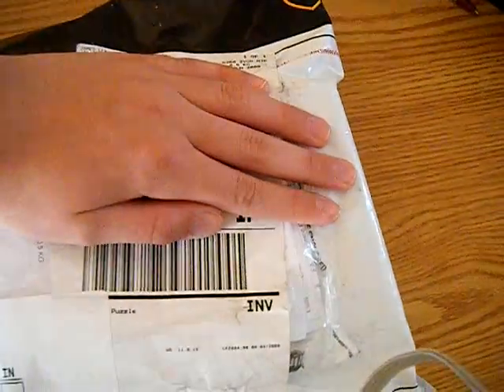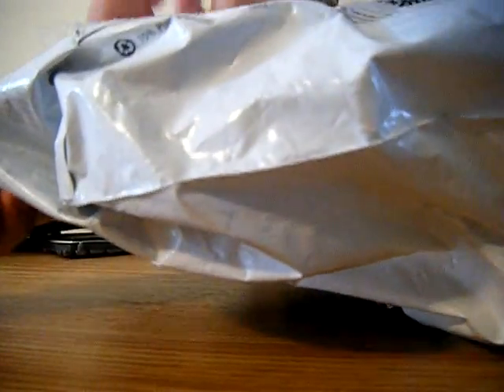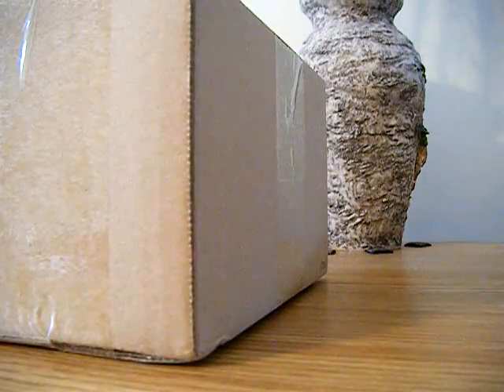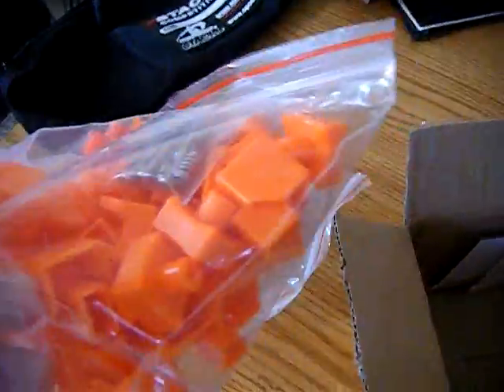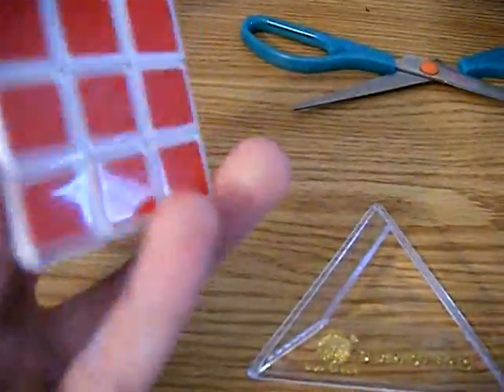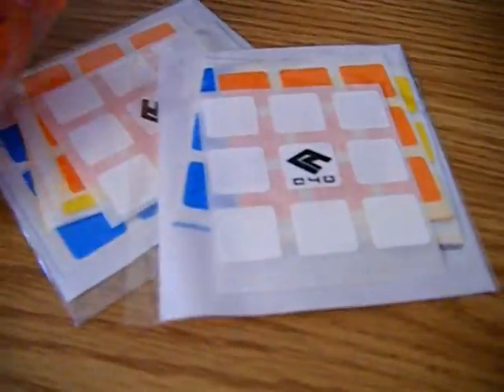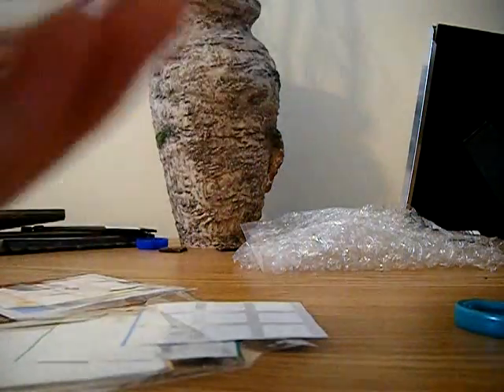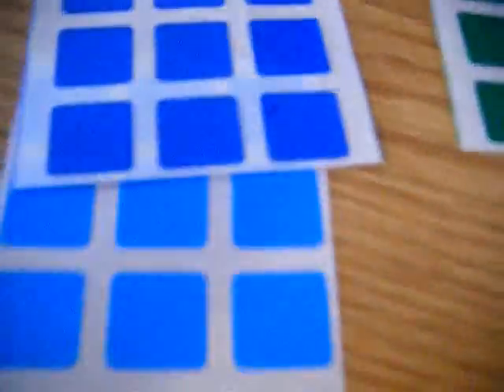Cube4you unboxing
Me unboxing my cube4you order!